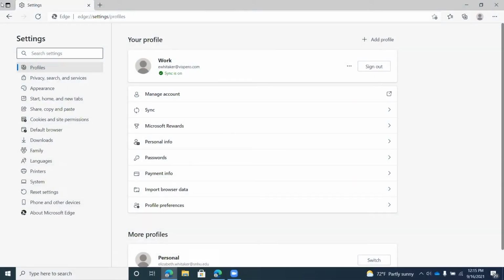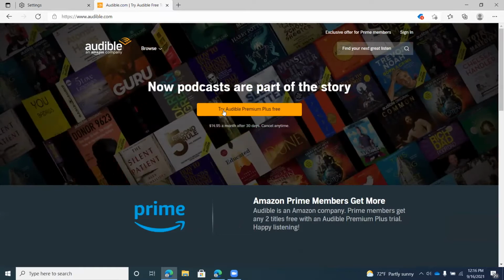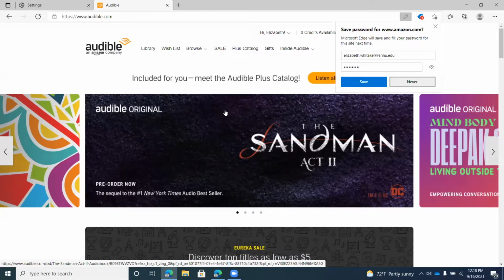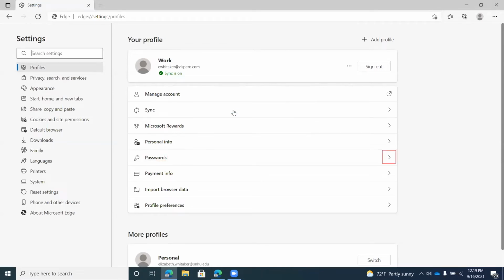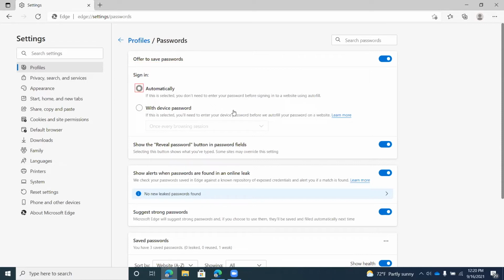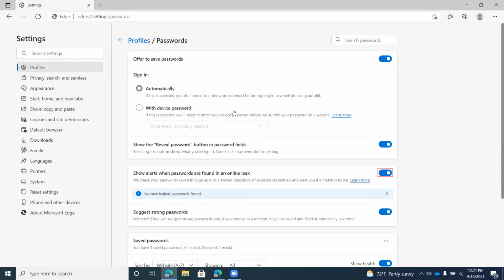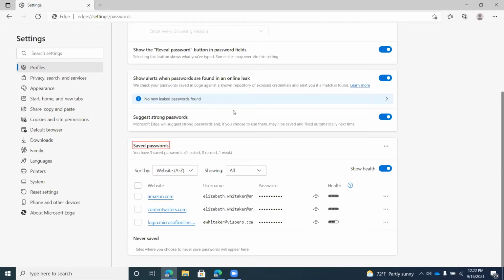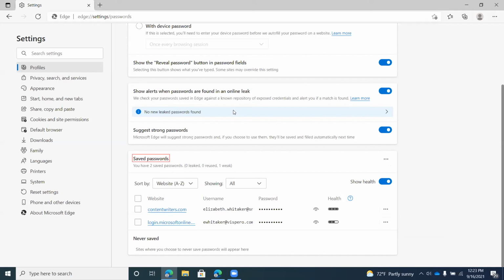Microsoft Edge Tips for JAWS: Passwords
In this demonstration, we show you how to utilize the password management feature in Edge to ensure that your preferences are completely tailored to you, using JAWS